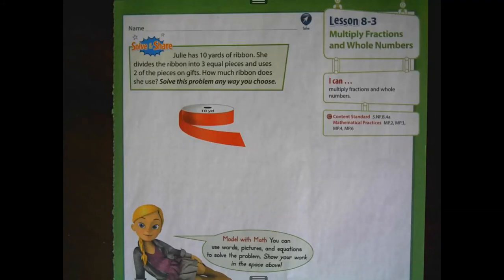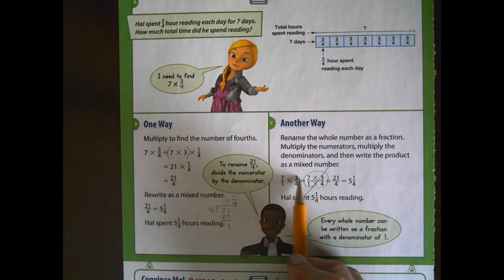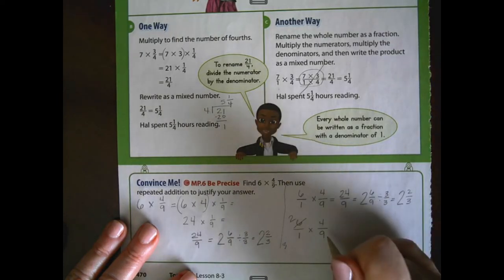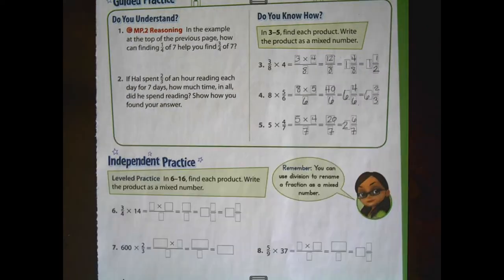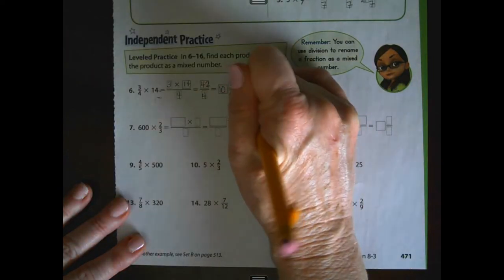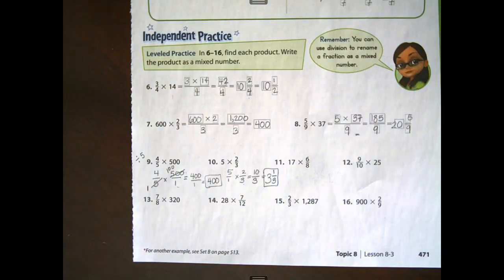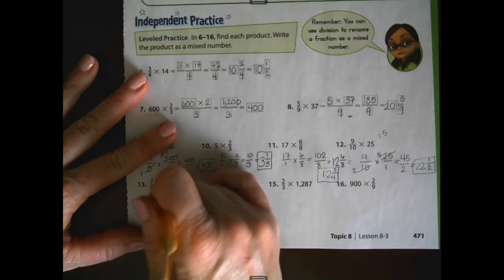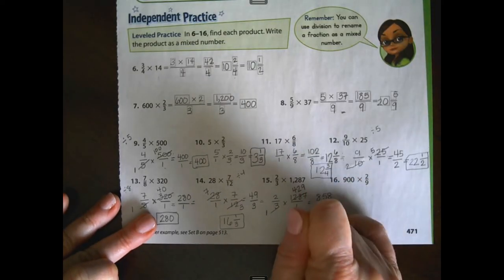Lessson 8-3: Multiply Fractions and Whole Numbers